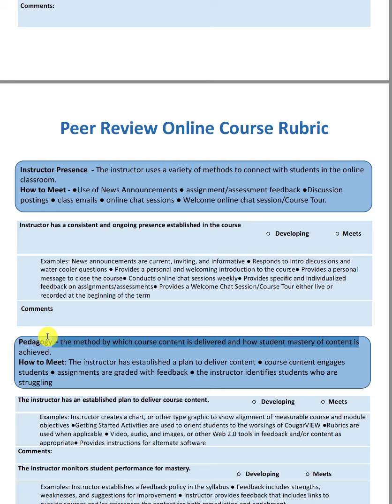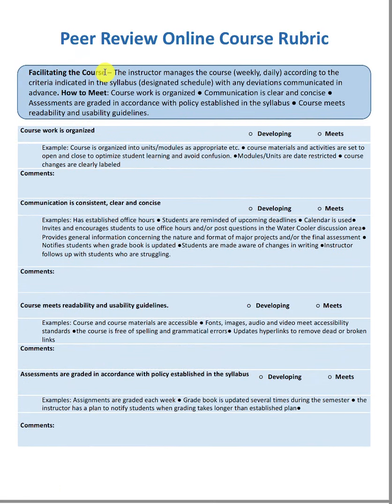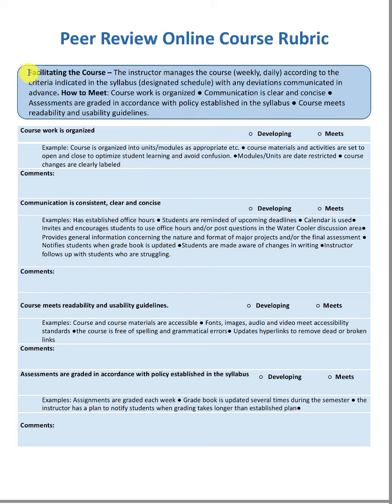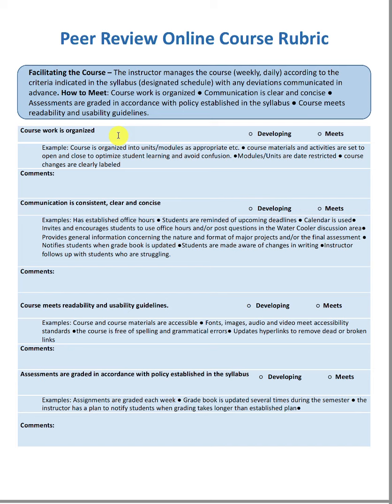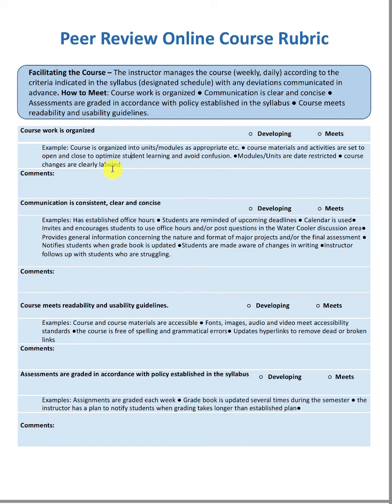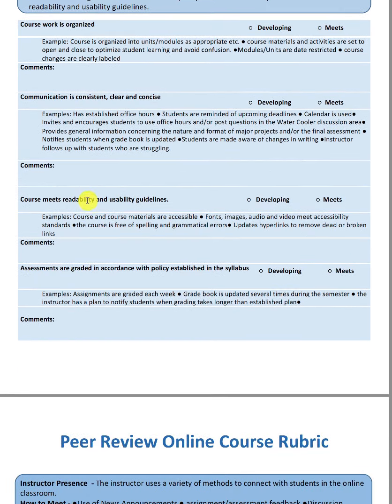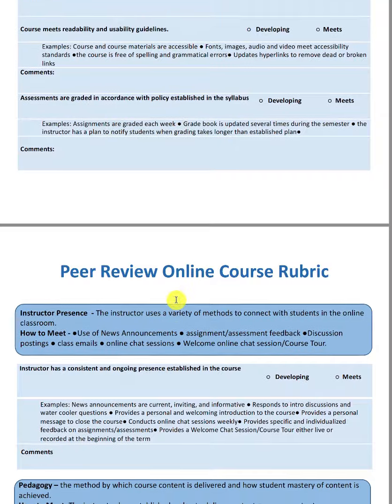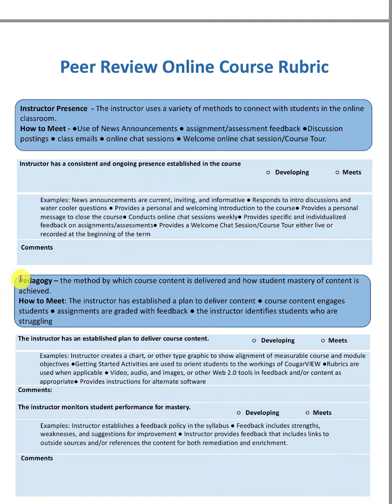Peer Review Online Course Rubric